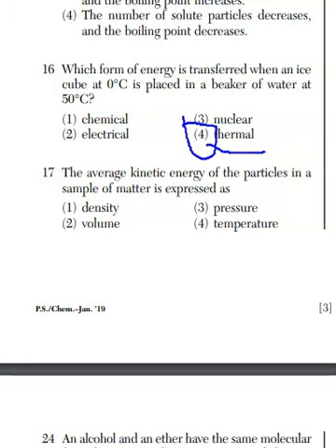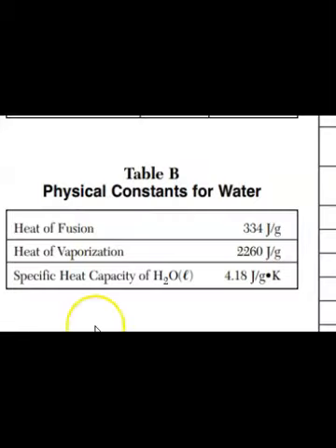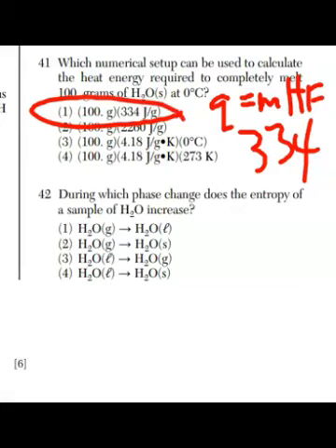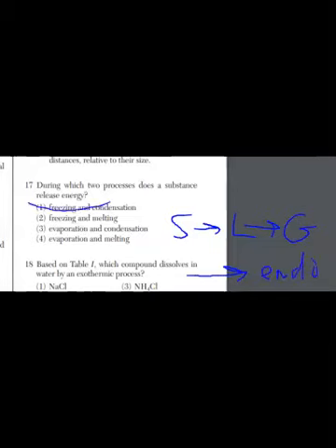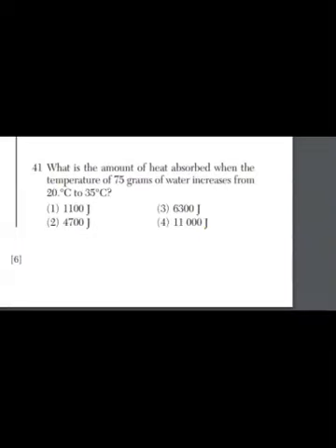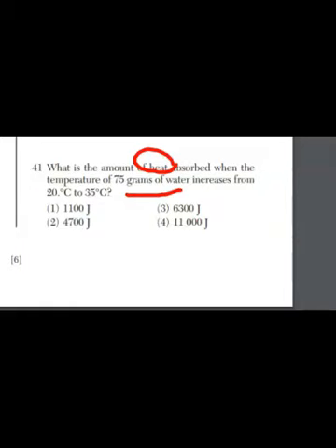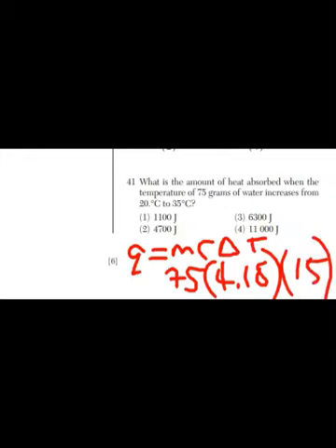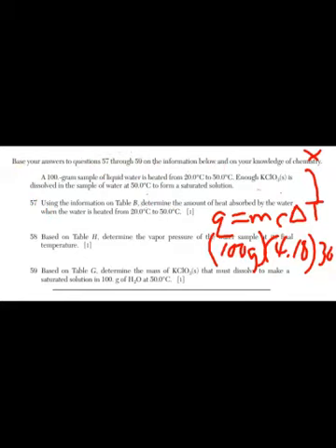Regents Chemistry Heat and Calorimetry Questions From the 2019 Exams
There are three Regents Chemistry Exams every year.  One of the great ways to get ready for your Chem Regents and/or chem heat/calorimetry test is to practice old questions.  I explain the answers to all the 2019 Regents Chemistry questions related to heat and calorimetry.  There were only a few in 2019.  Does that mean more in 2020 and beyond?  I don't know.  But the more you work on questions yourself the more likely you'll get the questions right in the future.